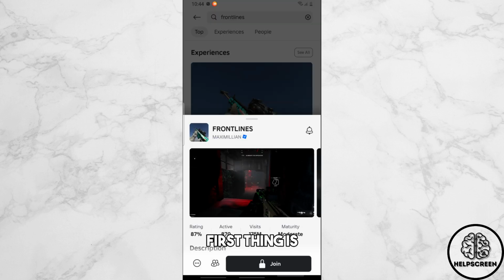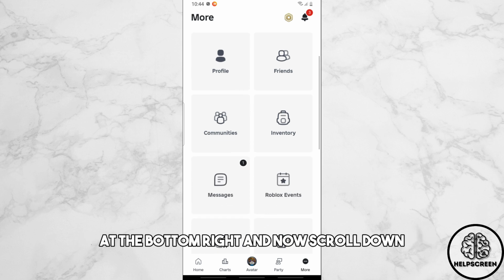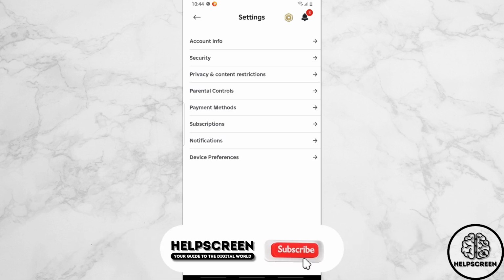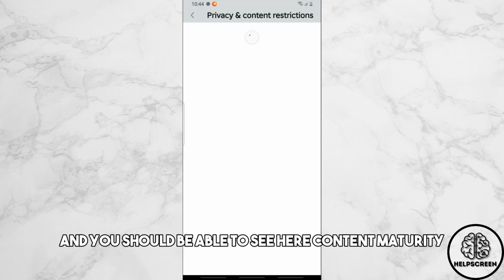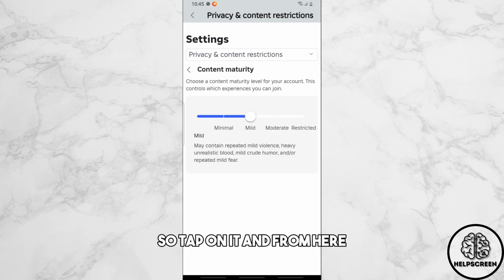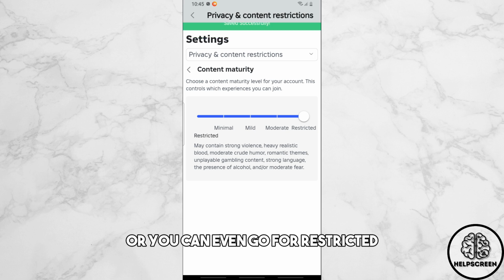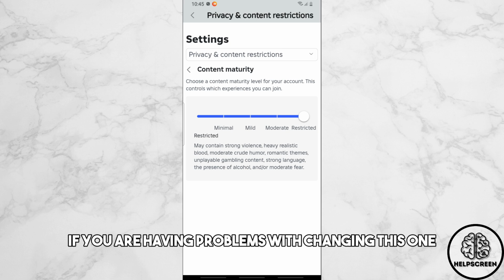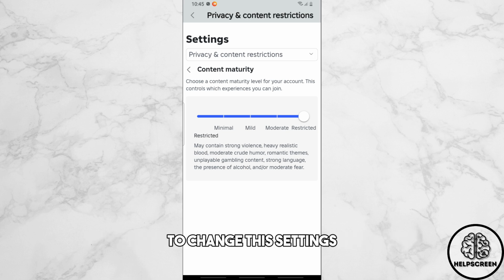Fix Roblox Mobile “To Join This Experience, Update Your Content Maturity Setting” – Full Fix Guide!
In this tutorial, I’ll show you how to fix the Roblox Mobile error “To Join This Experience, Update Your Content Maturity Setting.” If you're getting this message and can’t access certain games, this 2025 step-by-step guide will walk you through updating your Roblox content maturity settings using the mobile app or browser to regain full access.